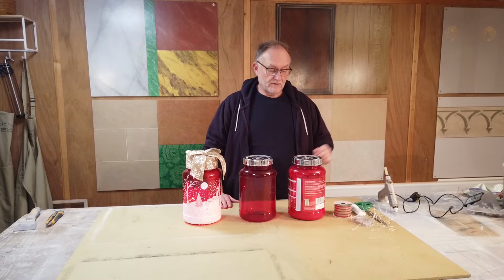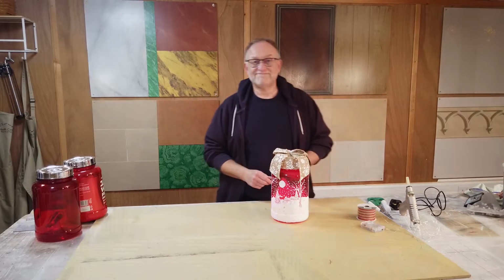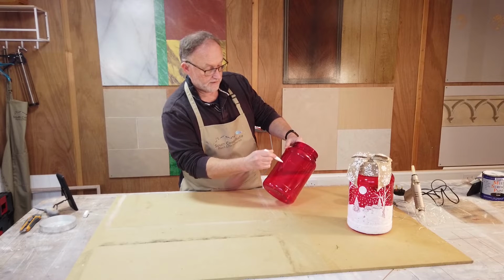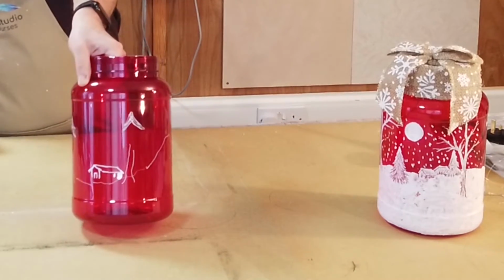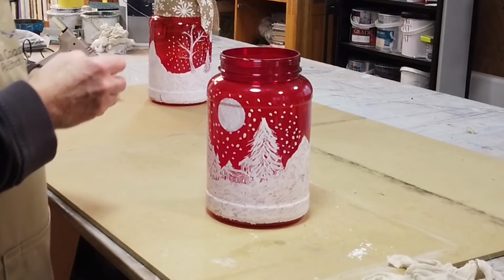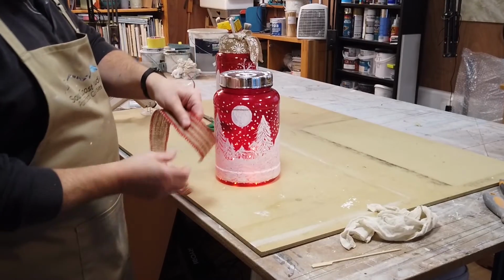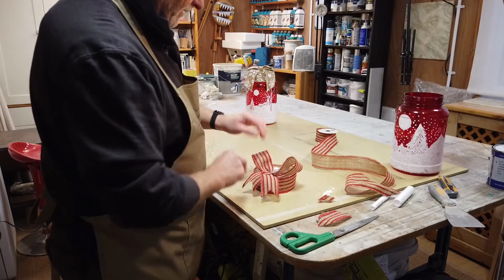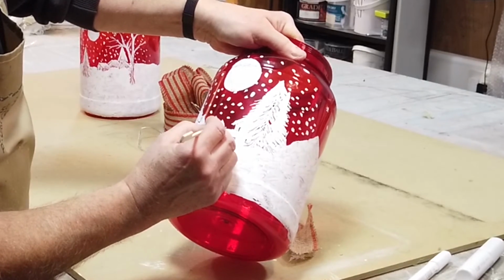Christmas Lanterns - Repurposed Protein Containers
In this "How To" video I take a used protein container and repurpose it into a Christmas lantern.